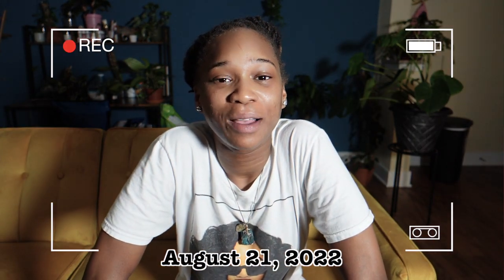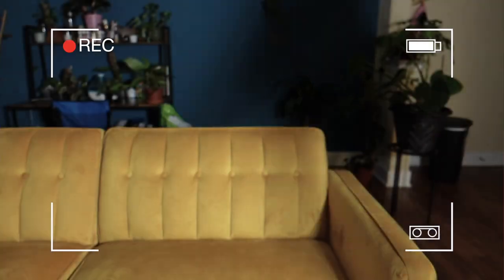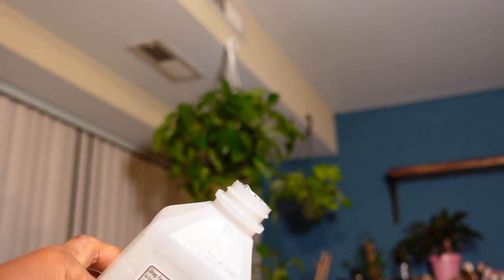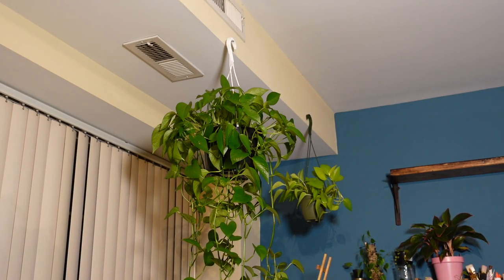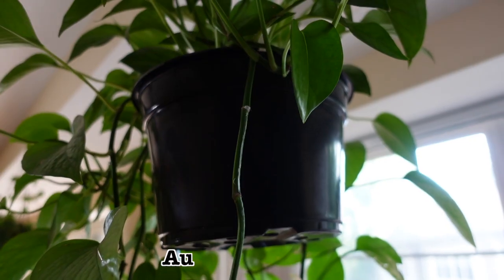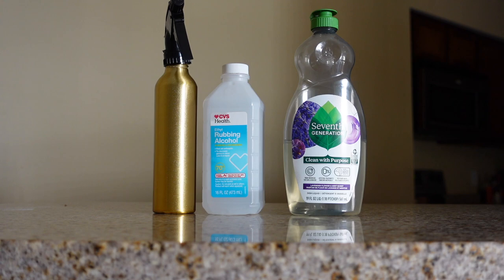How To Permanently Get Rid Of MEALY BUGS!?😳 The FIGHT Continues !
Hello hello my beautiful people! For today's video I am going to continue to work on treating my Epipremnum Aureum (Pothos) for mealy bugs. It seems to be getting better so hopefully I will be able to get rid of them completely.